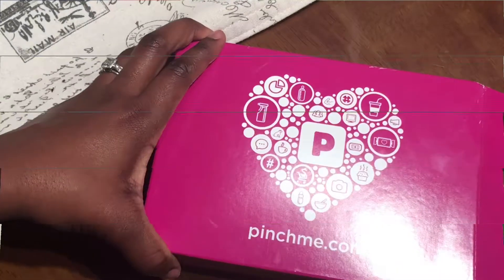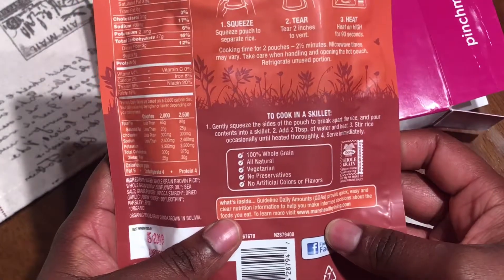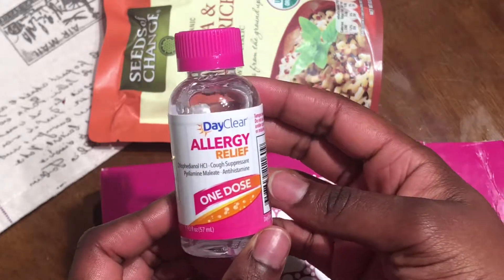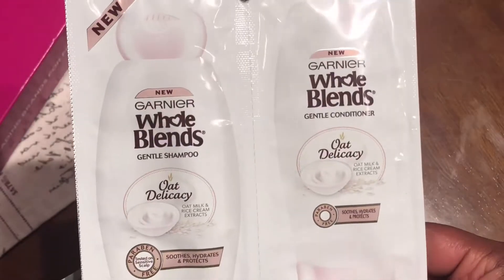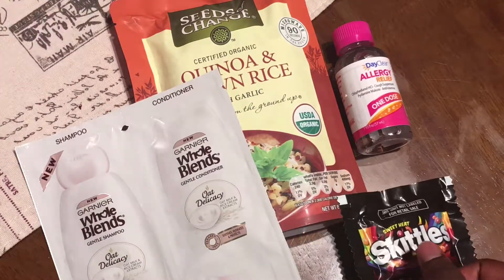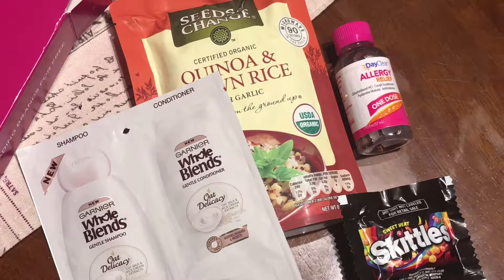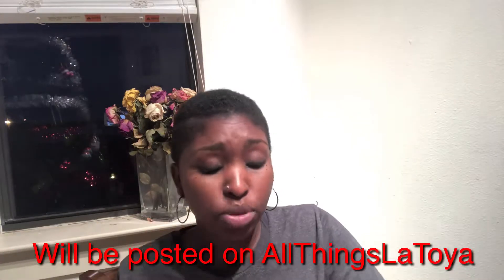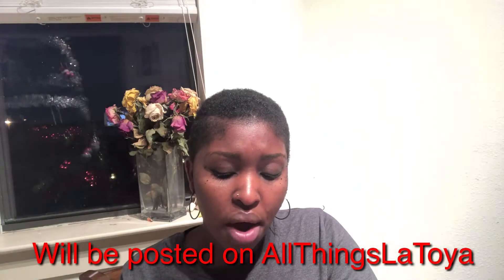THE BEST BOX EVER! PINCHme | First Box | DopebeautifullyfeTV | FREE STUFF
Hey My Loves! In Today's video I want to share with you my first PINCHme Box Ever! I have been waiting for this box to arrive and it final came a few days ago. I hope you enjoy and if you would like to become a Pincher click the link below

Please let me know if you like this type of videos and I will keep it up!